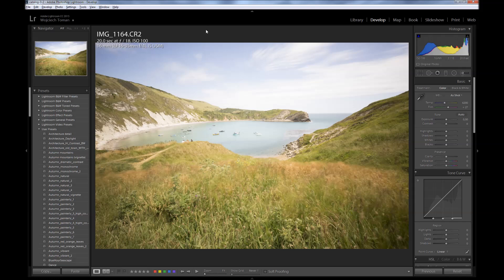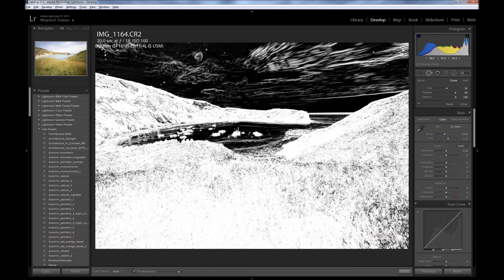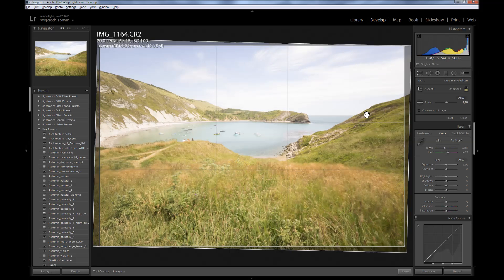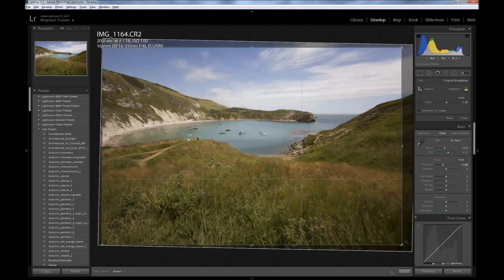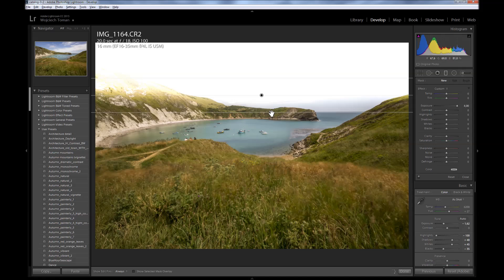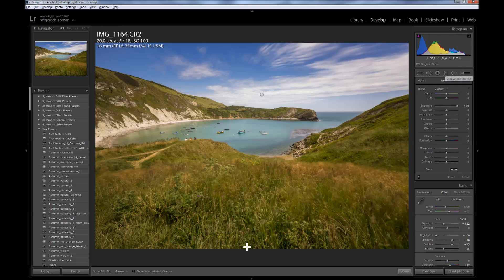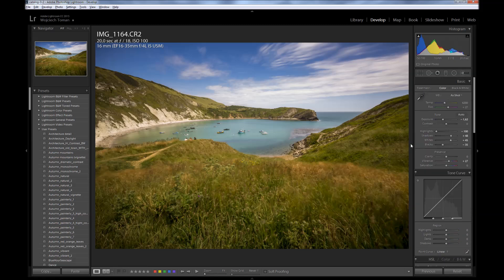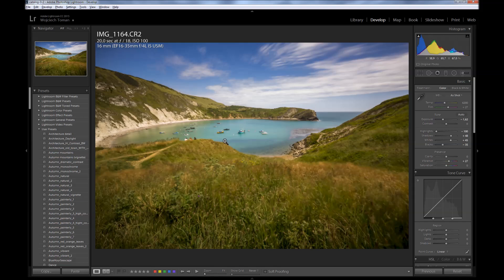Post-processing Ep 1: Editing Landscape Photos in Lightroom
In this episode I show how I edited long exposure landscape photo taken in Lulworth Cove, England using Adobe Lightroom 6.

In this tutorial I'm using a lot of Lightroom tools such as:
* Exposure settings,
* Lens correction tools,
* Spot removal tool,
* Local adjustments (gradient and radial filter).